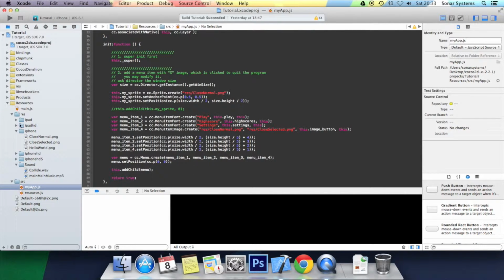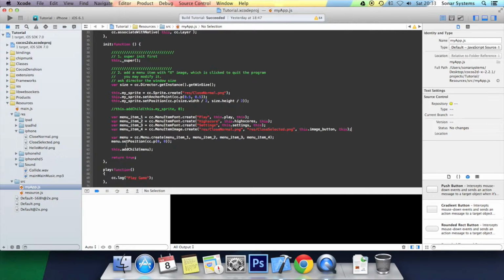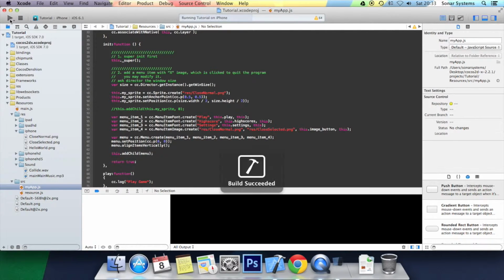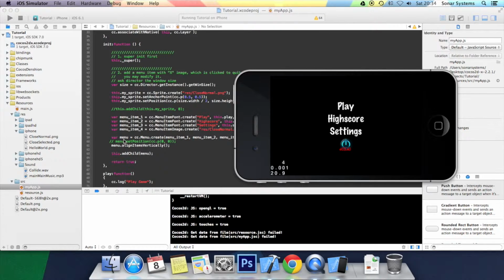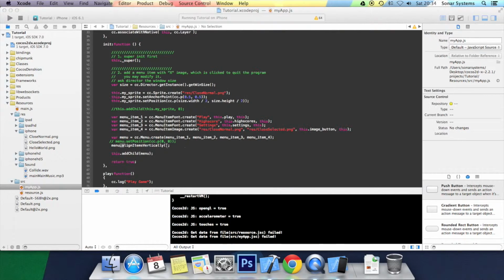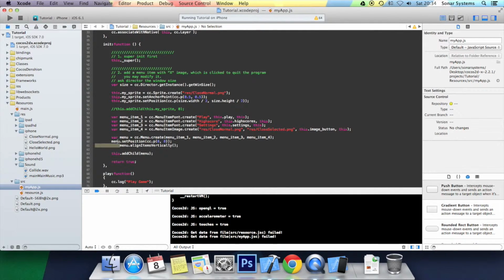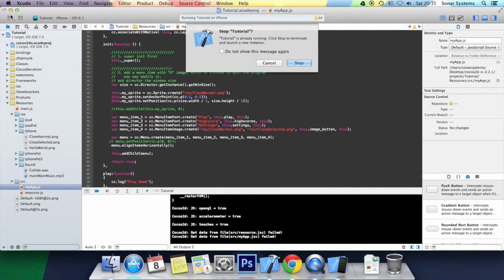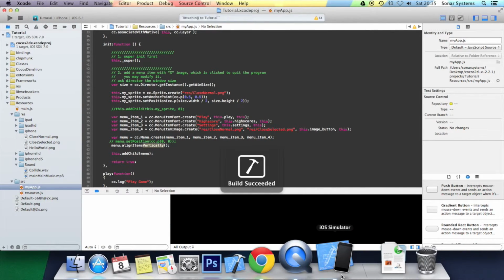Cocos2d-x JavaScript Tutorial 42 - Menu Alignment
Cocos2d-x Tutorial 42 - Menu Alignment